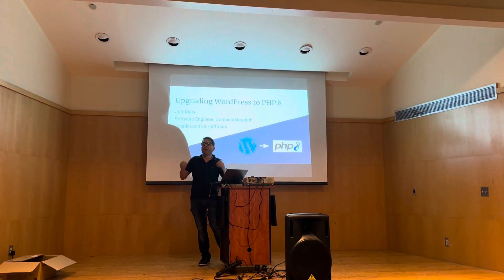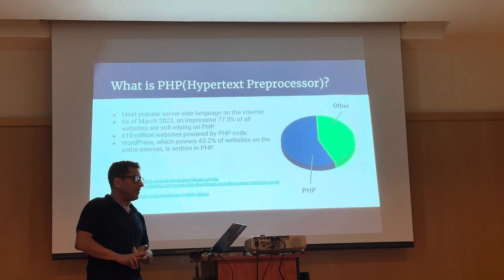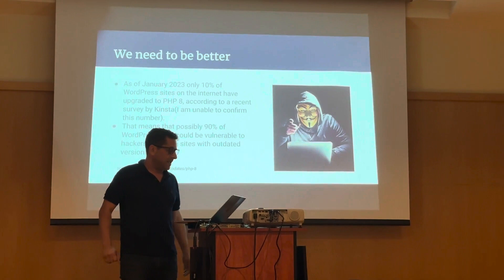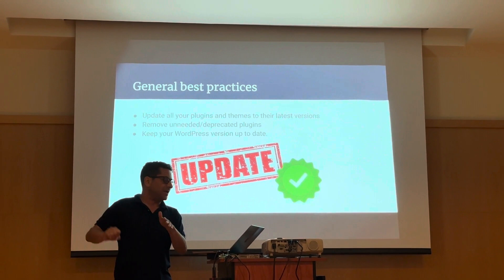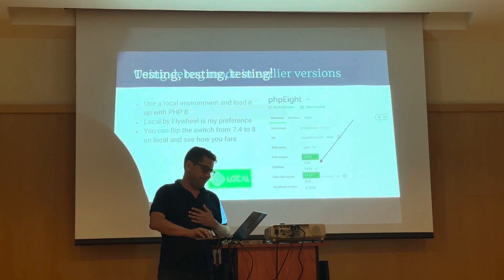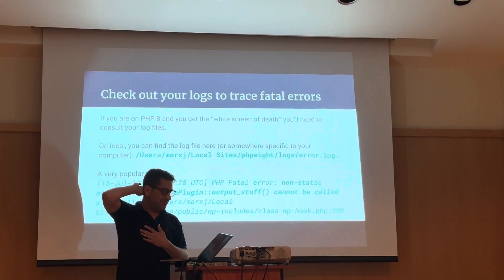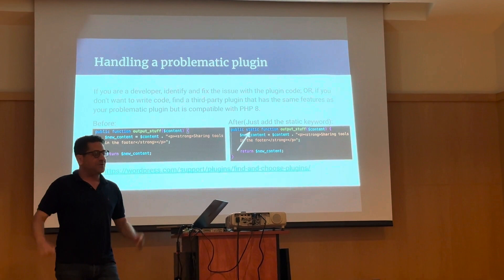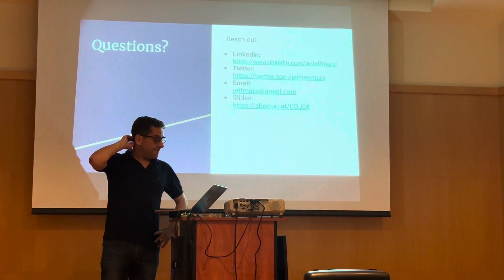Upgrading WordPress to PHP 8 - Jeff Marx